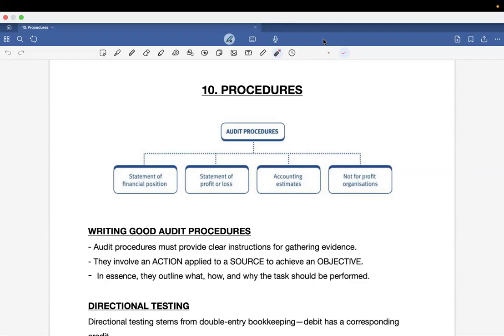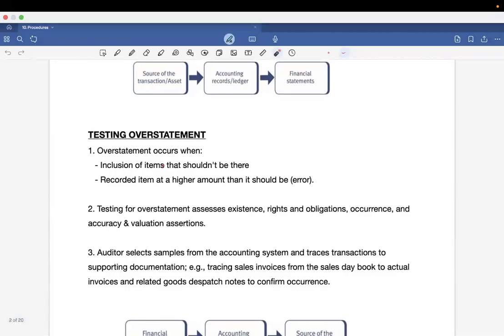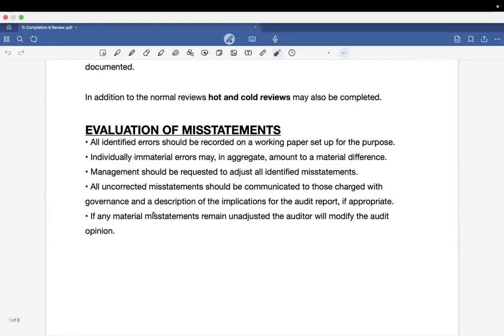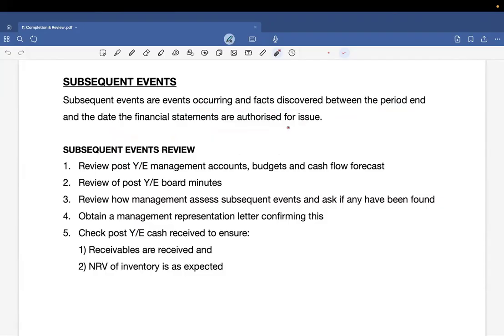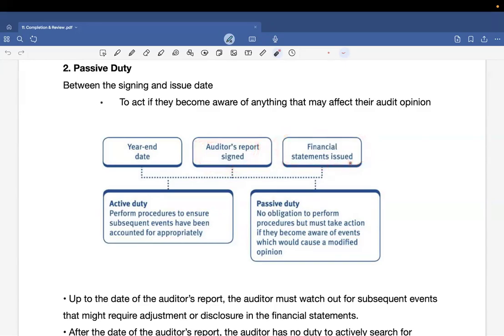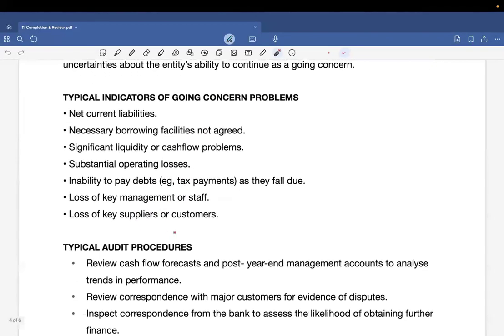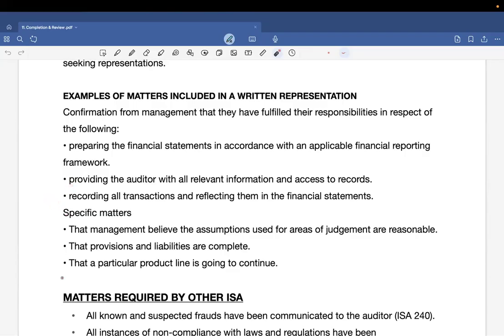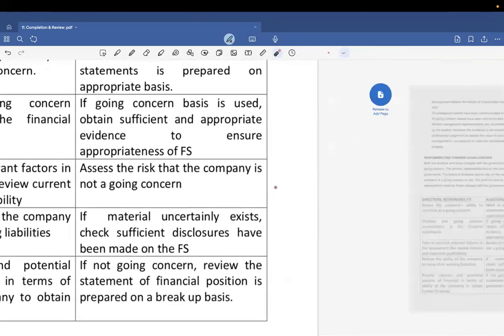11. Completion & Review